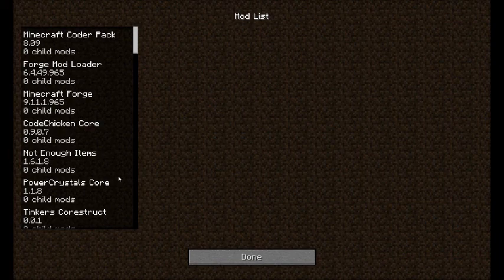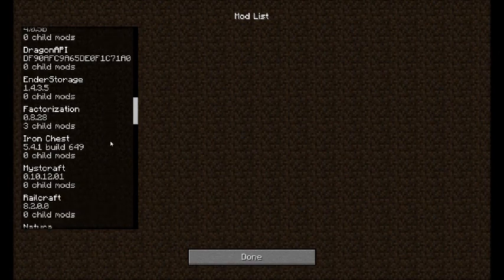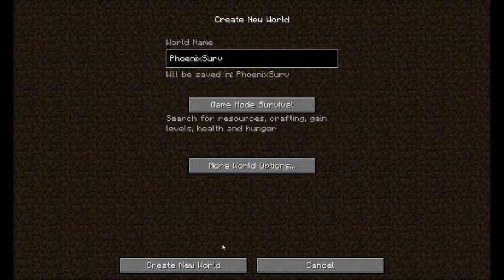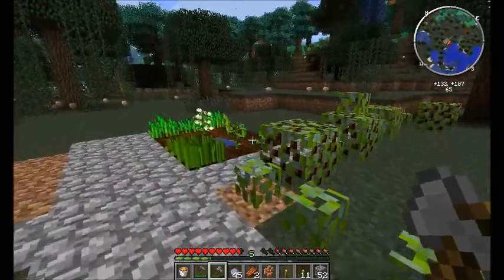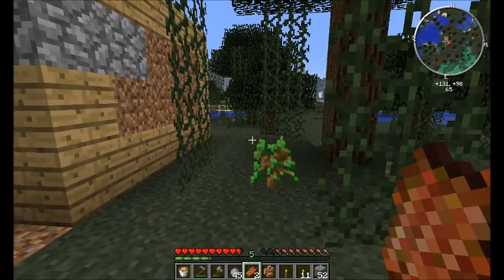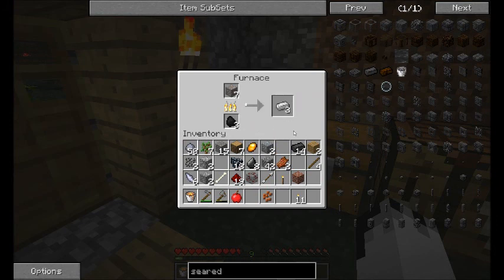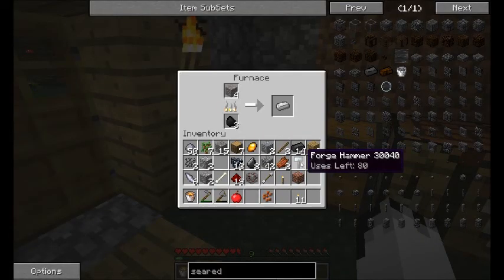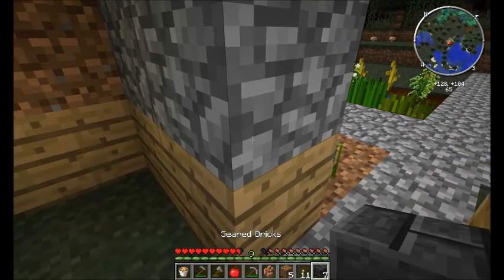Minecraft Automation (with mods)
A revival of the old series, new mods, played in survival, bit of a lets play, bit of a tutorial, probably a little insane.  Oh, and a few interesting mods in there too.